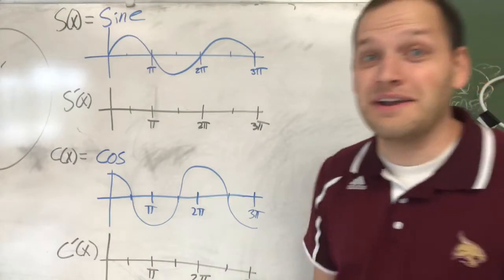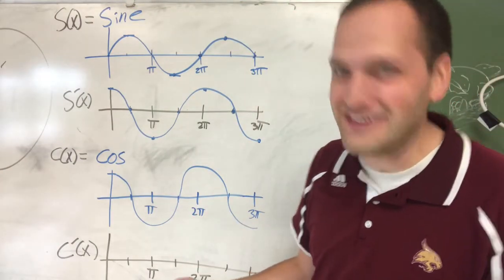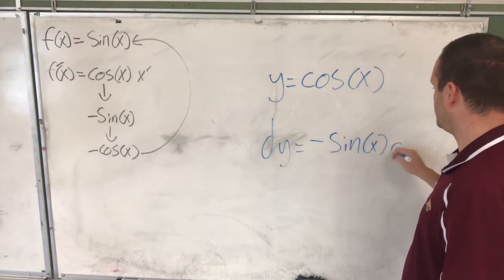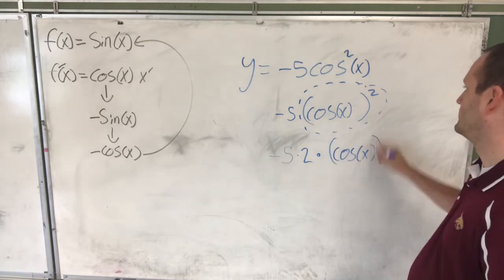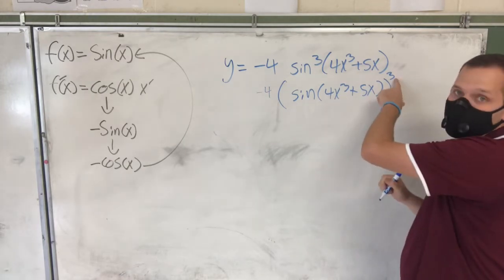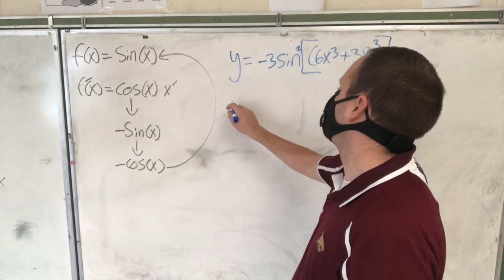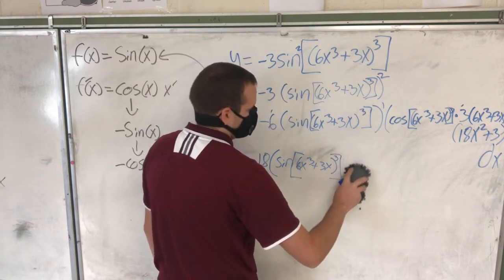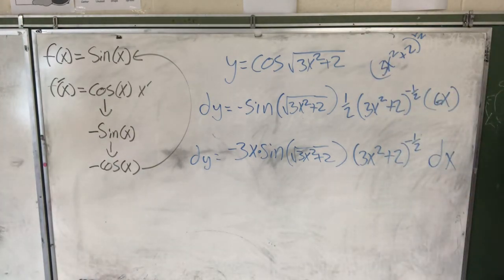Cos Sin And other Trig Examples Derivatives calculus AP IB AI SL